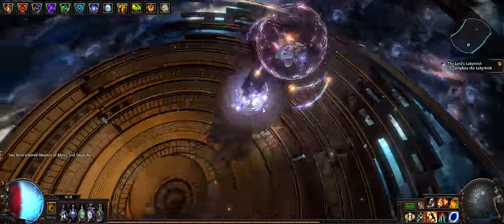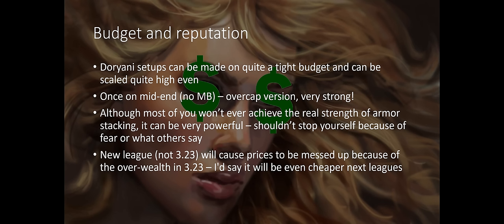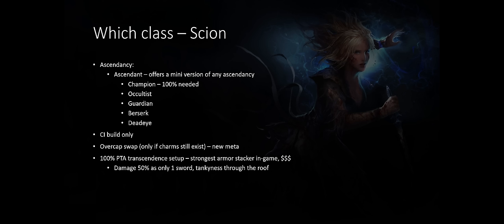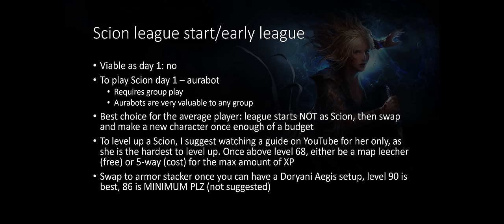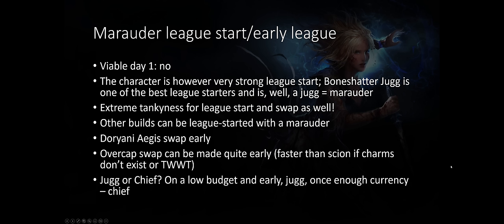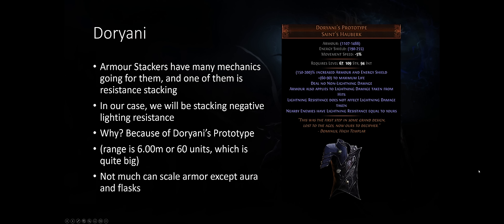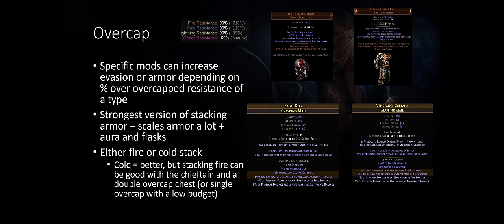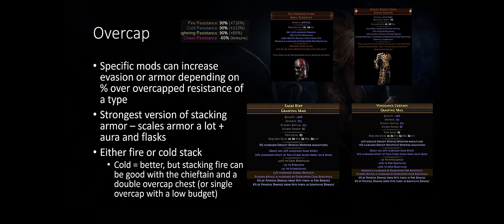Watch this if you want to start armor stacking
I'll POB here later, or in the discord, I'll make more videos on armor stackers anyway
0:00 Showcase + intro
1:48 Pros
3:09 Cons
4:38 Budget & Reputation
6:18 Class - which to choose
15:48 Doryani
16:46 Overcap
17:50 Transcendence
20:23 % of armor
21:26 Aegis
22:28 Aura Stacking
23:36 How to get millions of armor
24:30 Berserk or not?
26:03 Weird Keystone
28:00 They all have the same tree